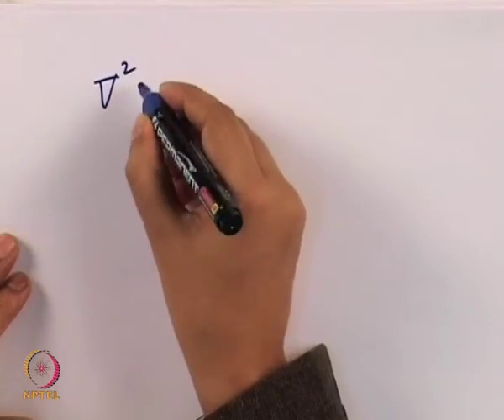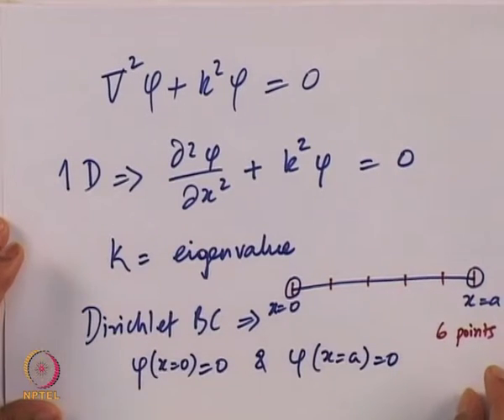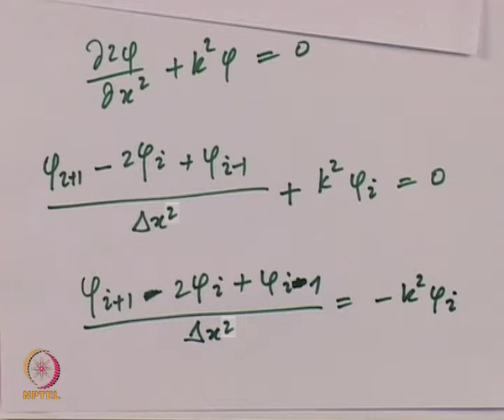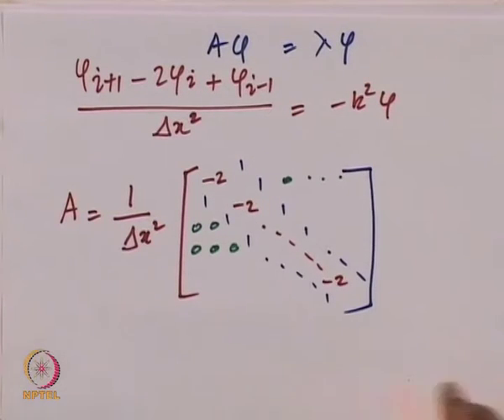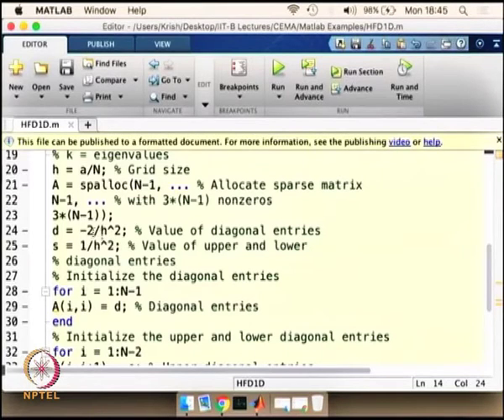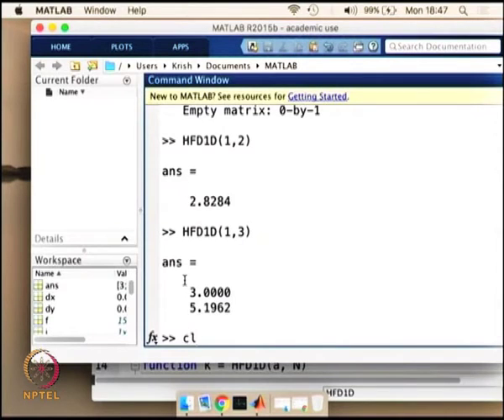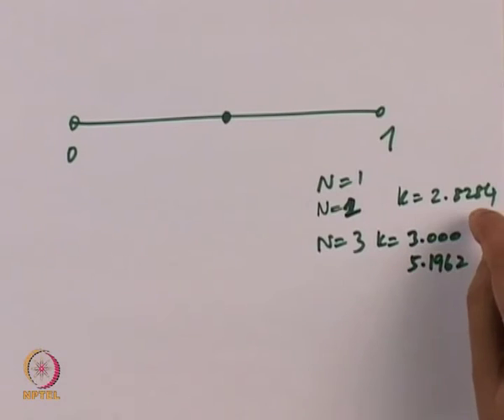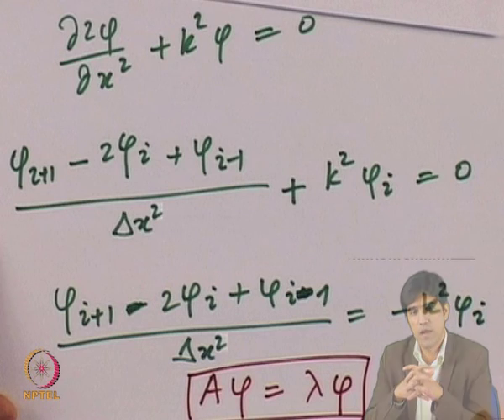Exercise 4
To access the translated content:
1. The translated content of this course is available in regional languages.
 2. Regional language subtitles available for this course
 To watch the subtitles in regional languages:
 1. Click on the lecture under Course Details.
 2. Play the video.
 3. Now click on the Settings icon and a list of features will display
 4. From that select the option Subtitles/CC.
 5. Now select the Language from the available languages to read the subtitle in the regional language.